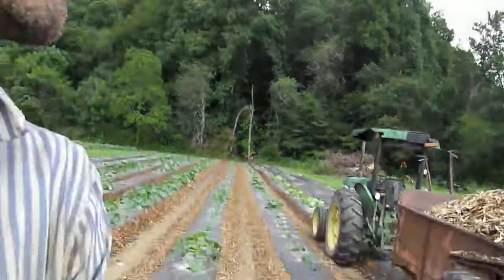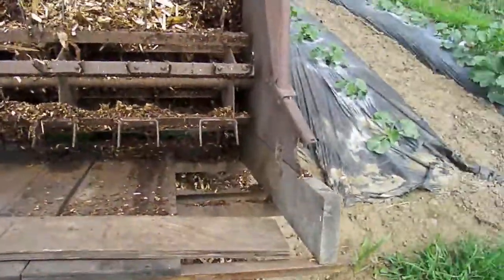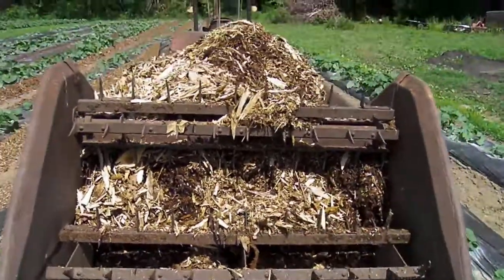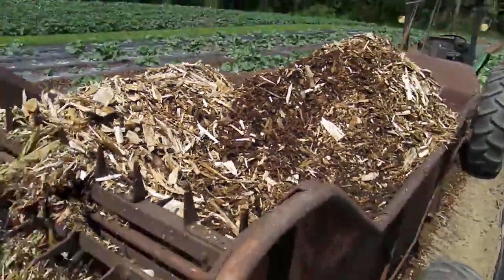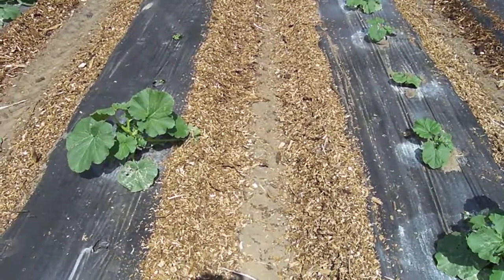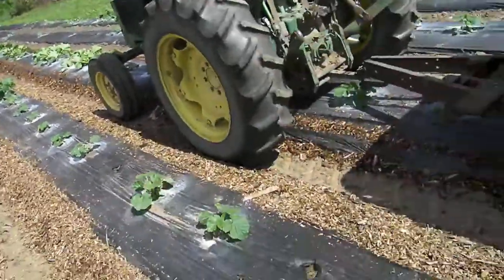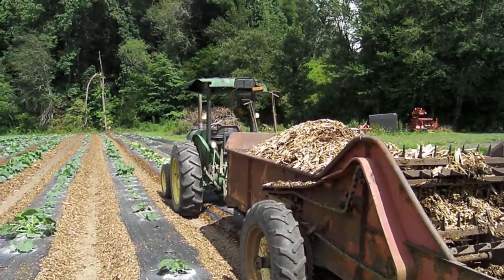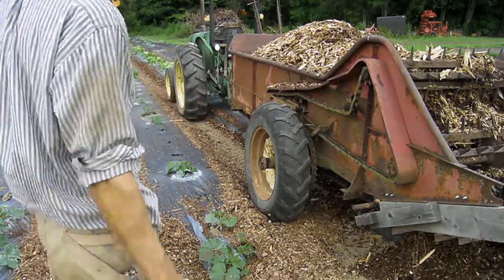Manure Spreader to Spread Wood Chips Between Beds of Plastic Mulch - 1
NH 202 Ground-Driven Manure Spreader and Free Wood Chips from Tree Services for Weed Control in Winter Squash